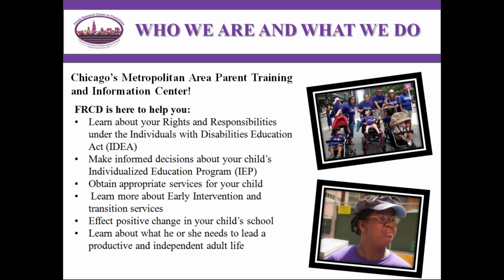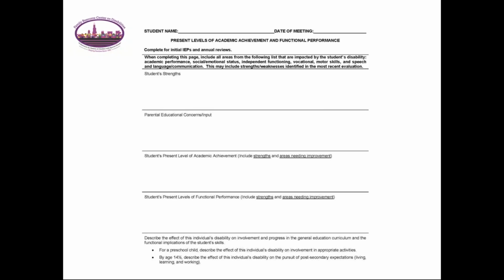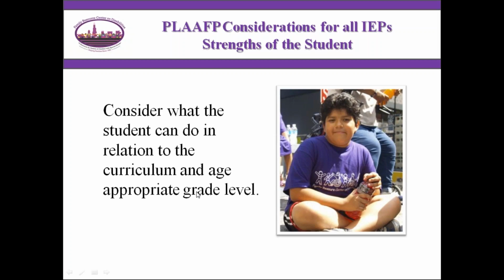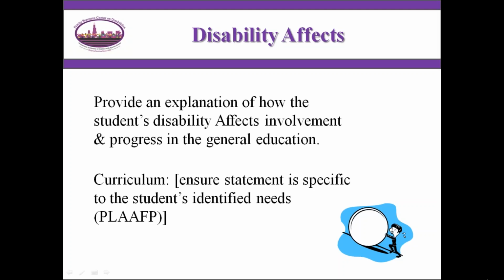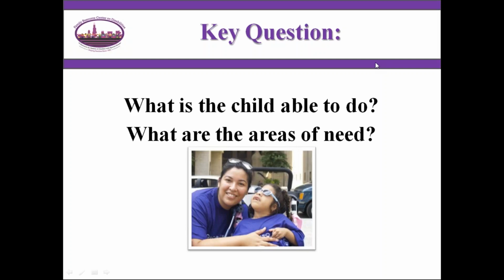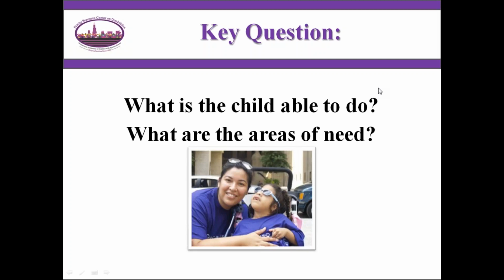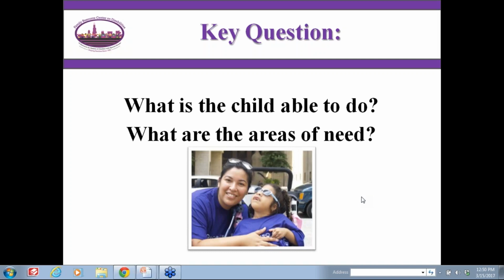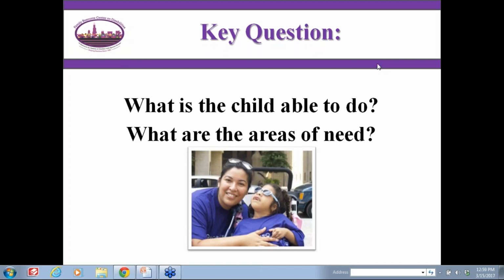Dissecting the IEP Series Part 1 Understanding the Present Level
This webinar focuses understanding how you child is currently performing in school when reading the Individualized Education Program (IEP)